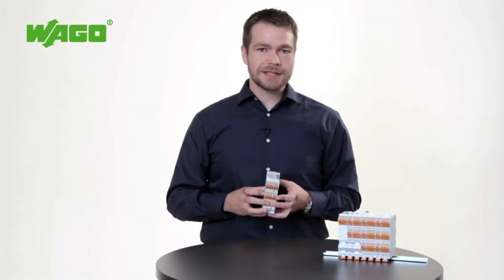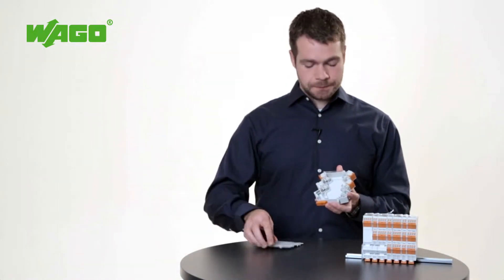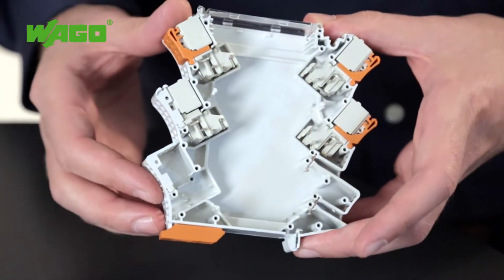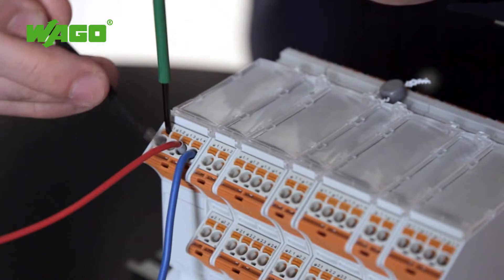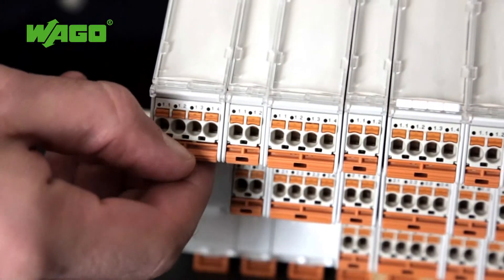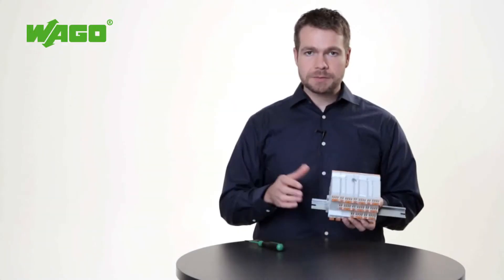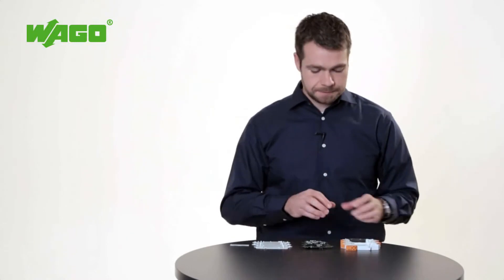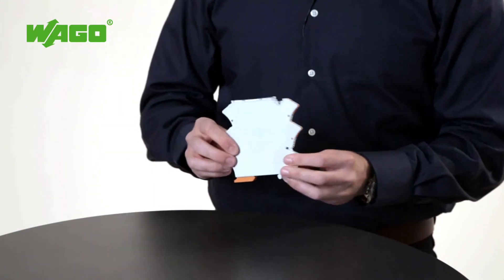JUMPFLEX - 2857 Series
Modular empty housing for custom assemblies.

The JUMPFLEX® product line:

Commoning across the entire range for both 857 and 2857 Series devices
Easy-to-use configuration options
Removable, capacitive touch panel for configuration (2857 Series only)
Safe isolation per DIN EN 61140
Electrical isolation per DIN EN 61010-1
Wide ambient temperature range: −25 … +70°C (−13 … +158°F)